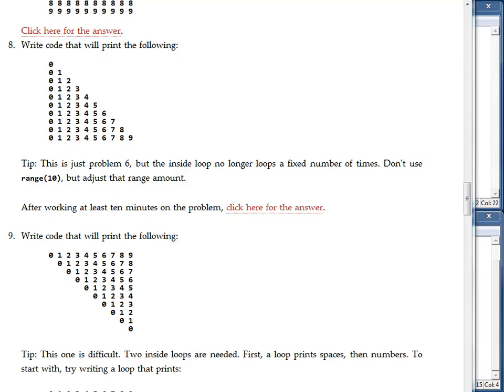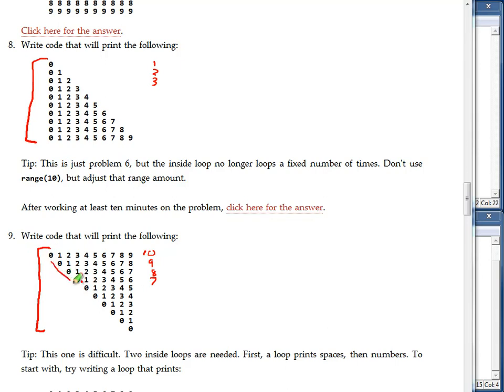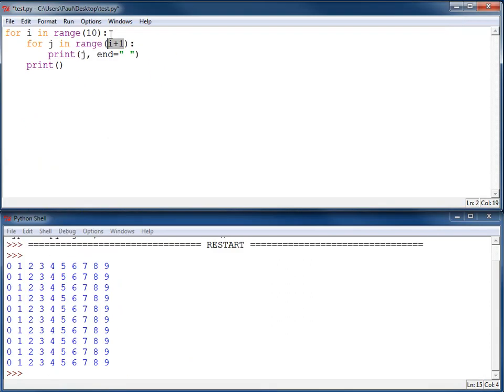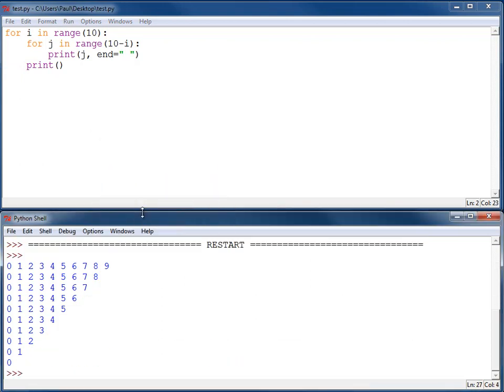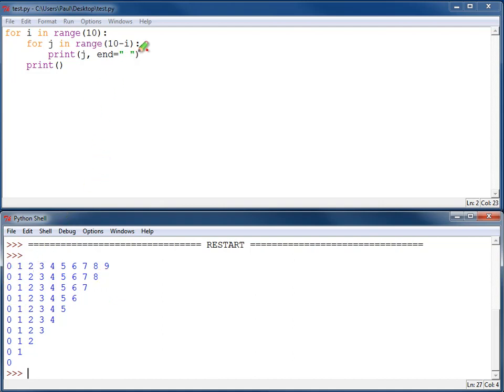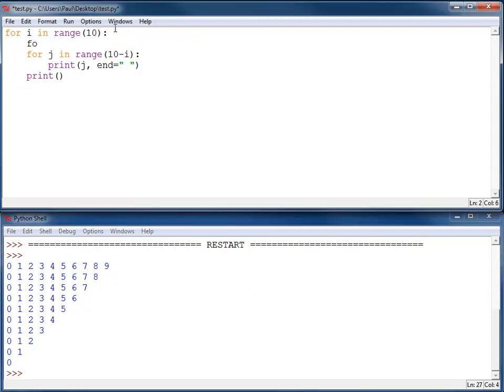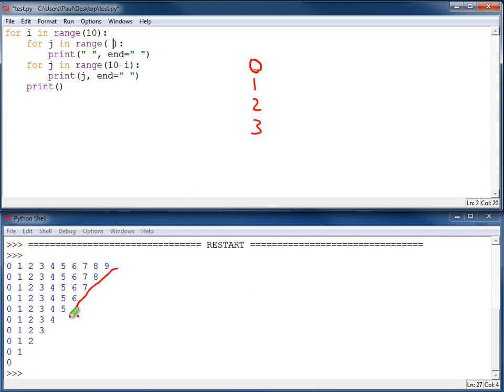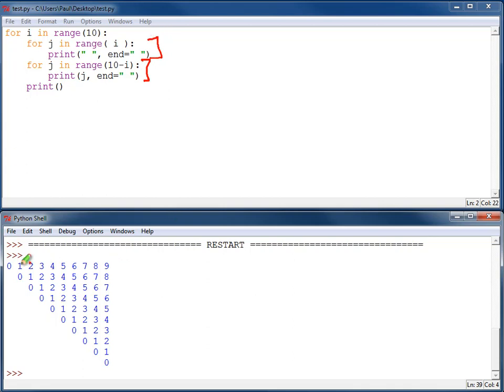Chapter 6, Problem 9